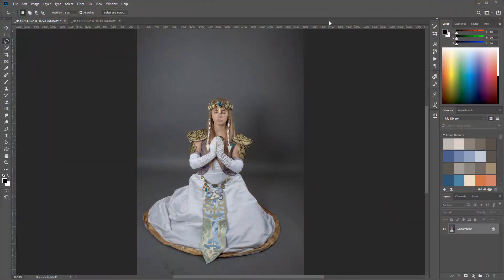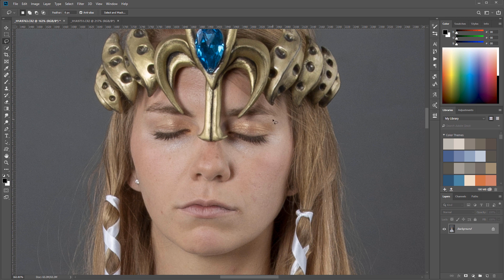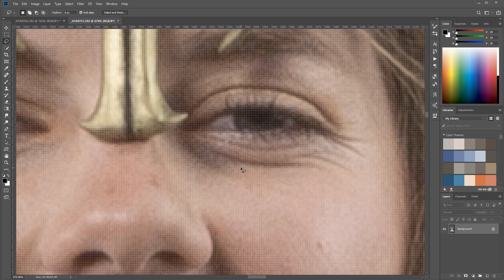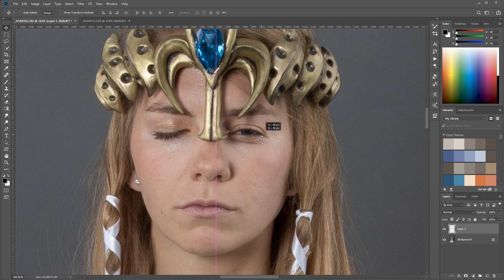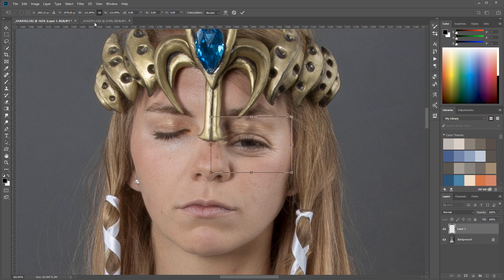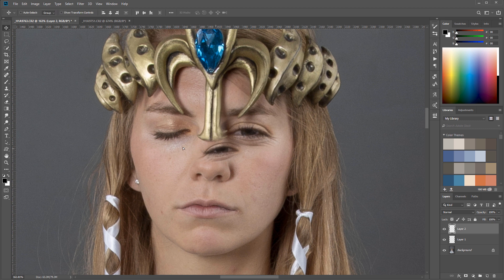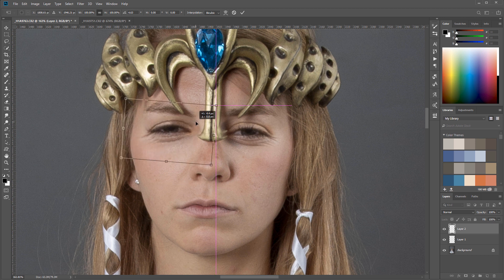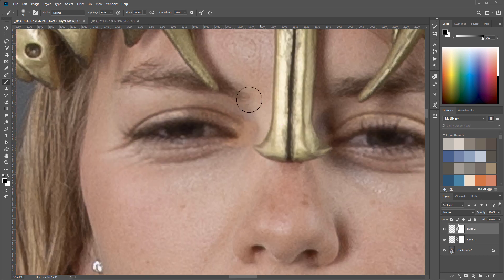How to replace closed eyes in Photoshop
3D artist, Matte painter, Digital photographer or just creative soul, i created this channel for you, to share my knowledge and try to spark creativity.